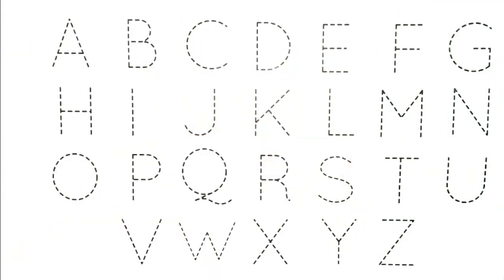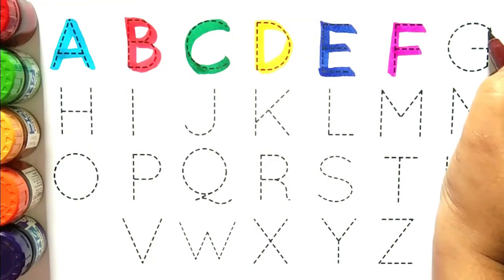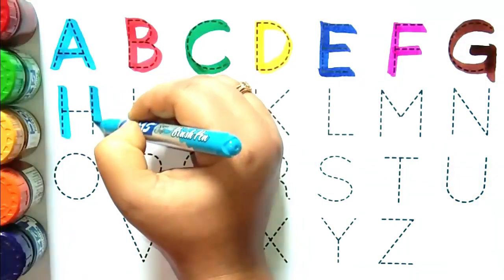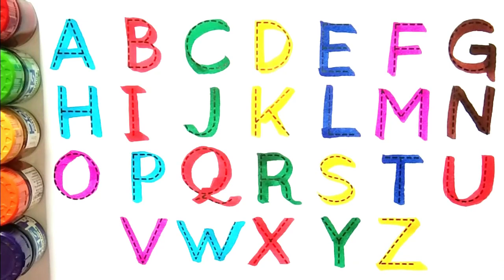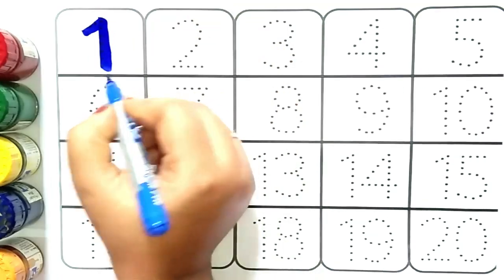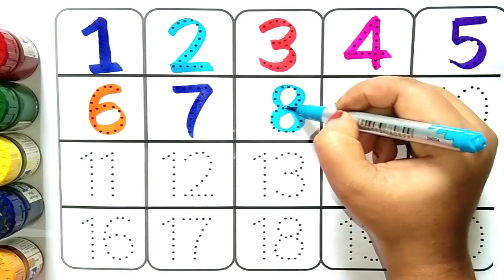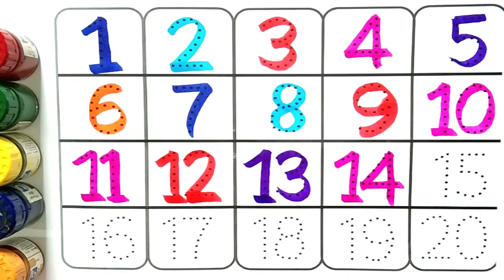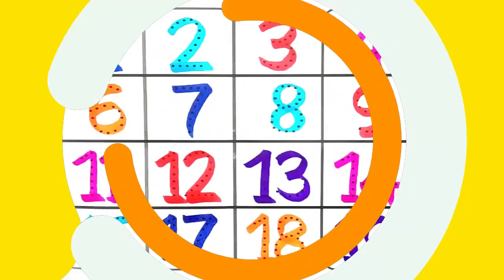Counting | 123 Counting |Counting 1 to 100 | Number Counting |1 se 100 tak ginti | गिनती | 12345-173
Numbers, 123, ginti,12345, 1 to 10, 1 to 100, counting, 1 to 100 spelling, abc, abcd
ABC
Abcd
123
1234
1 to 10 counting
1 to 15 counting
1 to 20 counting
1 to 30 counting
1to 50 counting
1 to 100
1 to 100 counting
ginti
12345
1 to 10
counting
poems for kids
ABCD
1 to 20 Counting
1 to 15
1 to 30
1 to 30 counting
1 to 50
1 to 50 counting
One two three
1 to 20
1 to 15 Counting
1 to 100
preschool
Numbers
123
ginti
1 to 100 spelling
abc
abcd
a_for_apple_b_for_ball_c_for_cat
alphabetsong
a_for_apple
123
numbers
123ginti
1to100counting